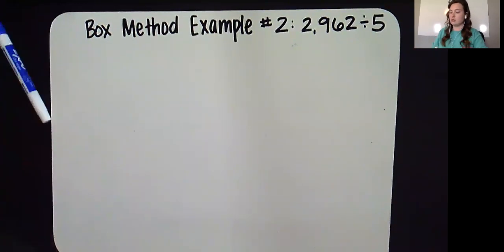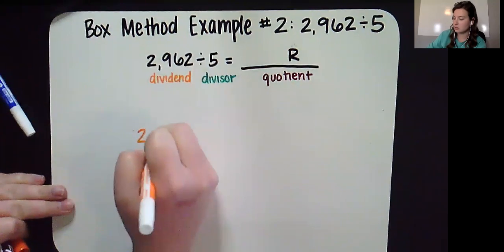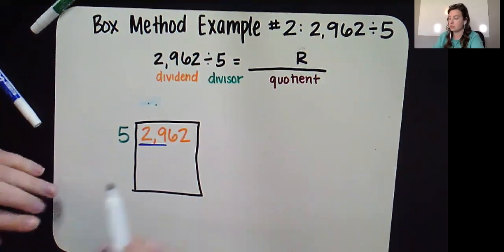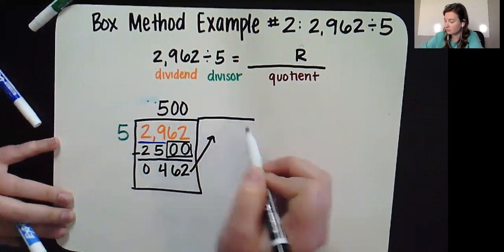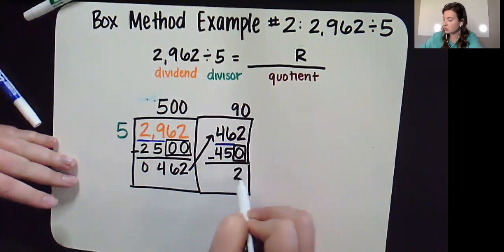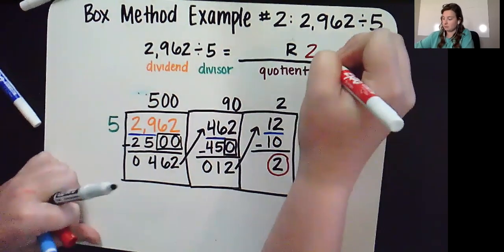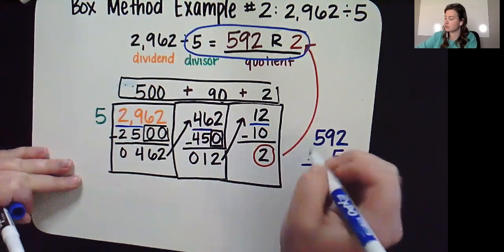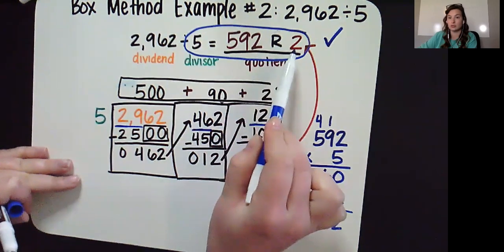Box Method Example 2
How to solve a division problem using the box method--with remainder